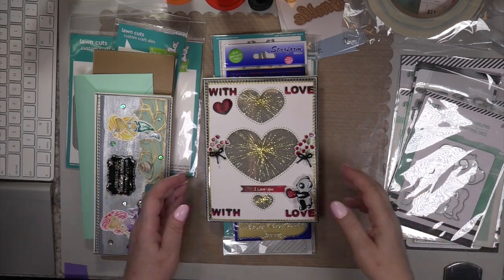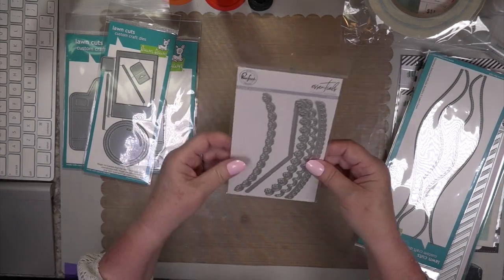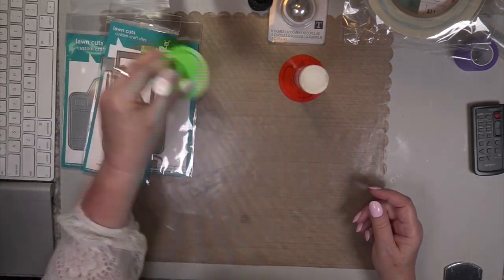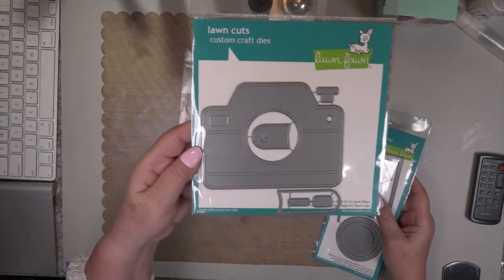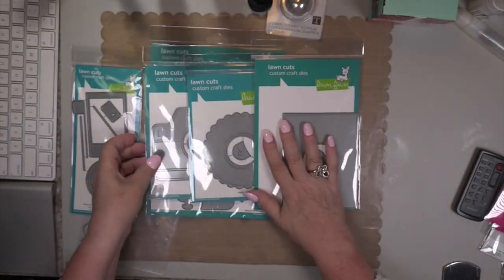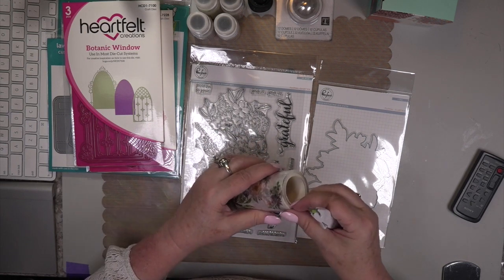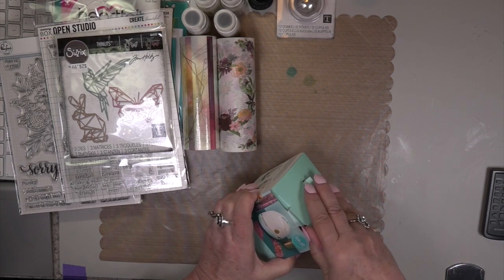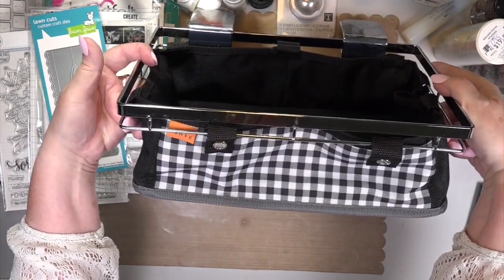Shopping HAUL #2 at Stamplicity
Thank you for joining me for another shopping spree at Stamplicity. I had so much fun the first trip on Friday I decided to head back yesterday after dealing with computer issues.